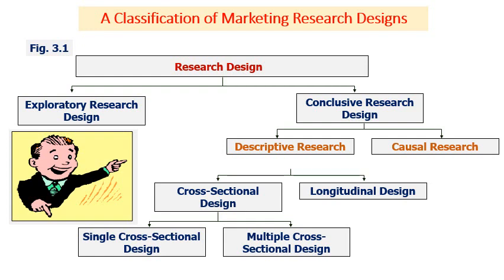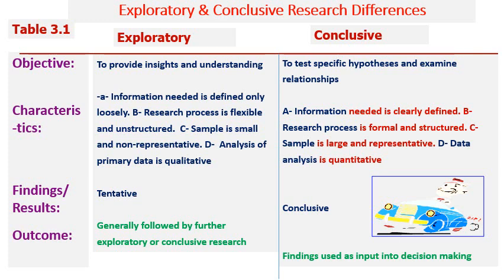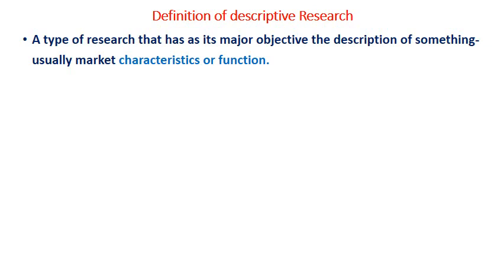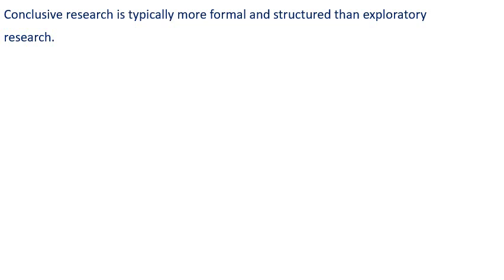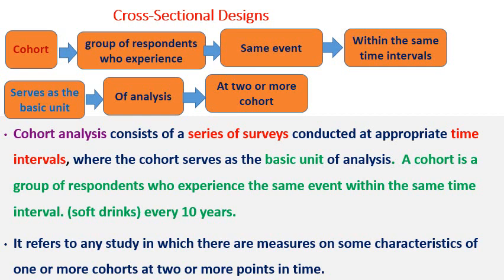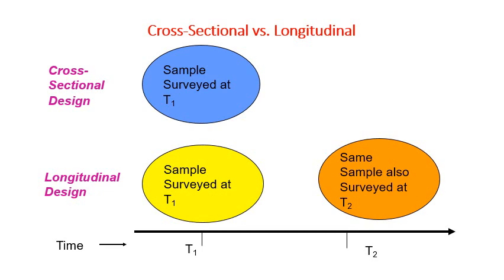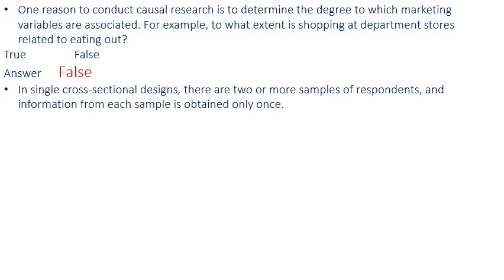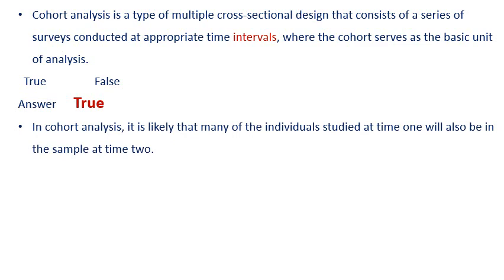تخصص إدارة - بحوث التسويق - د/ شوقي الغيطاني- 03